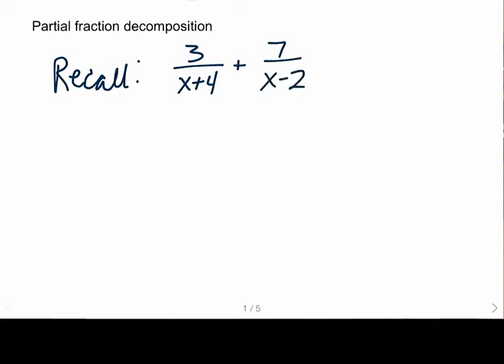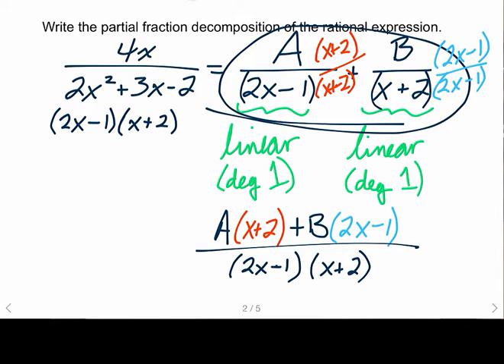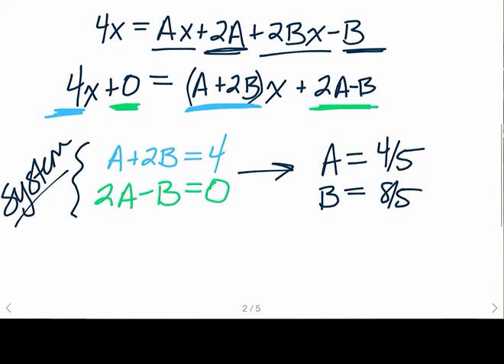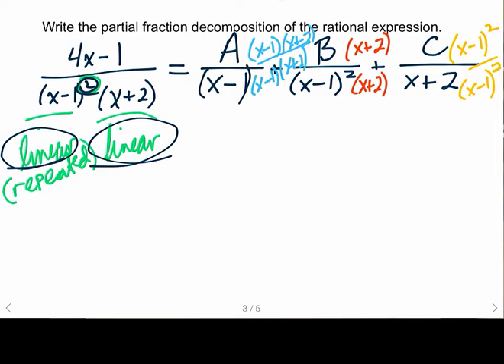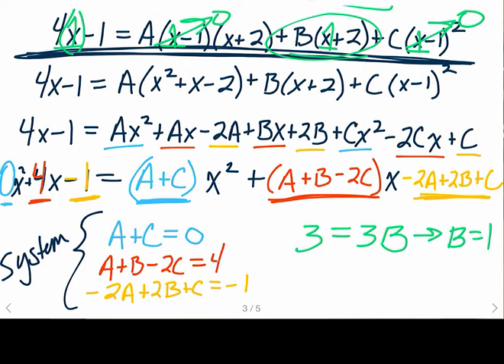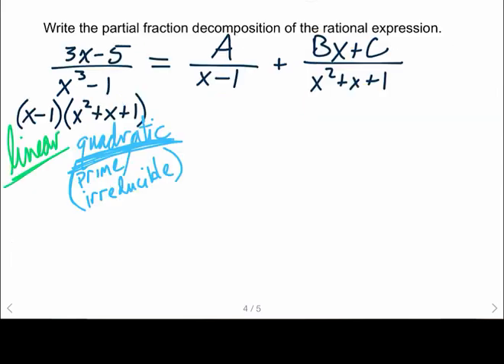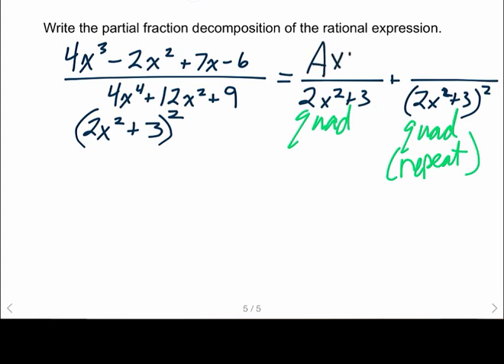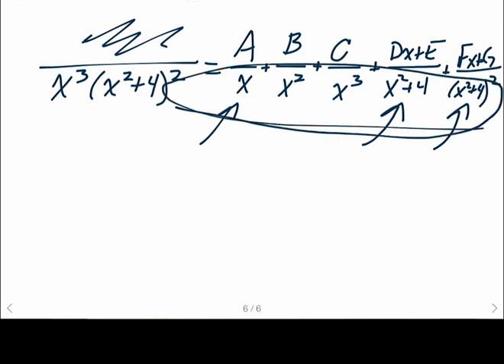Partial Fraction Decomposition